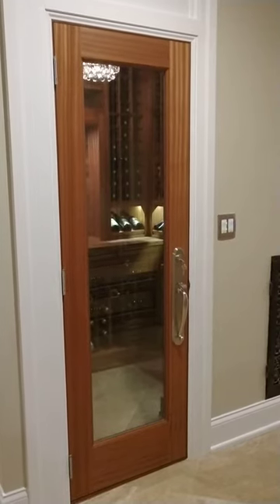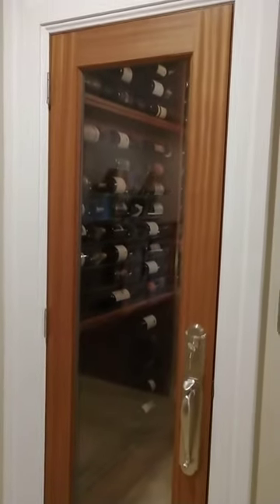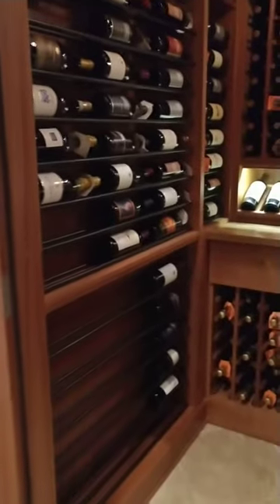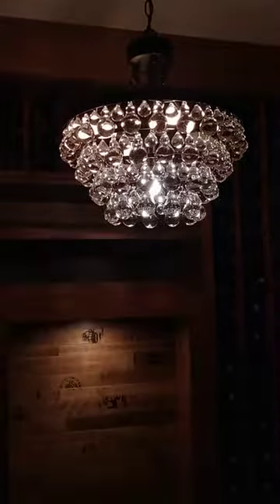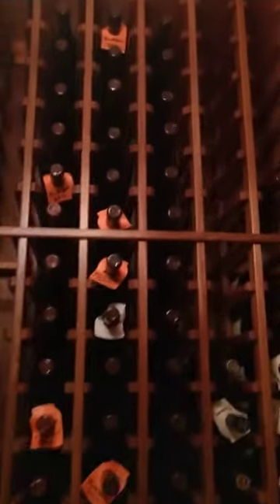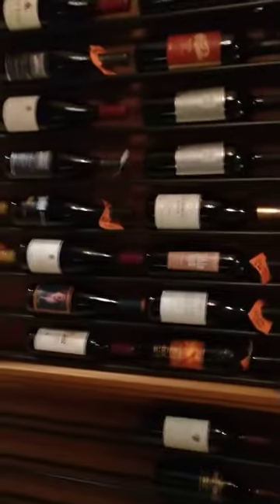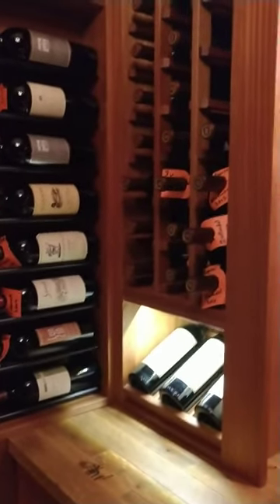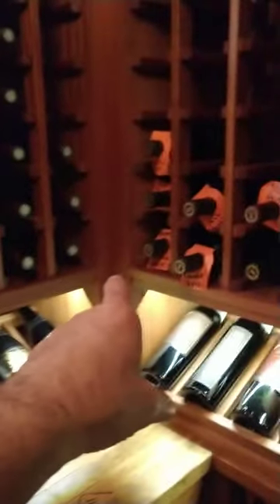Closet converted into a custom refrigerated wine cellar.
Since 2001, Nashville Wine Cellars has been converting closet's, Utility room's or any unused space into beautiful one of a kind personal wine cellar storage rooms for the novice or ardent wine enthusiast! This video is just one example of what we can do for you.The wood in this Cellar is made from Sapele Mahogany.